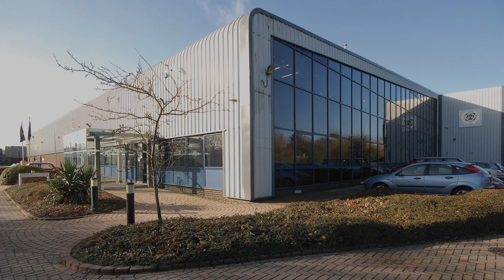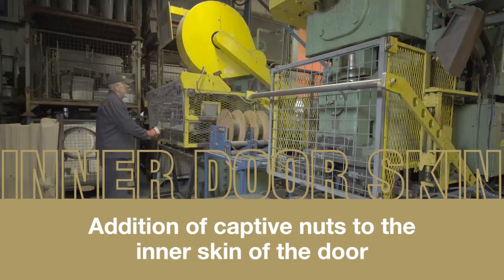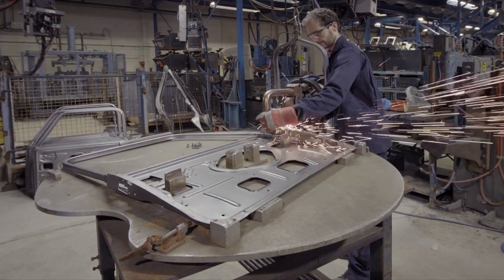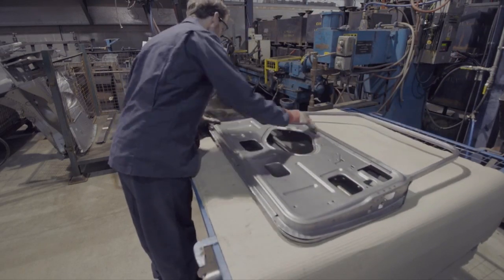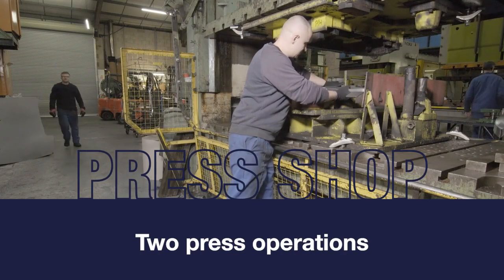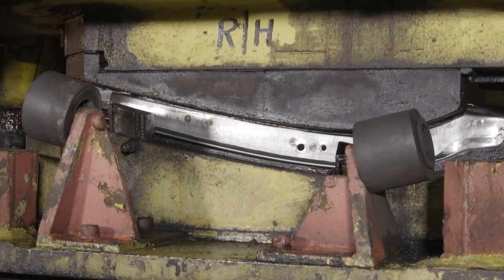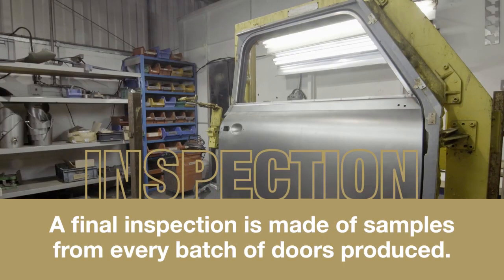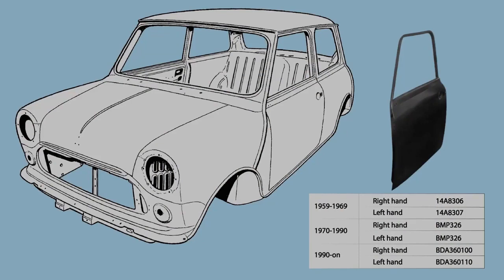BMH - Making a door for the Classic Mini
British Motor Heritage - Making a door for the Classic Mini